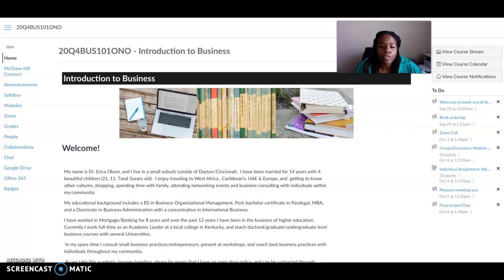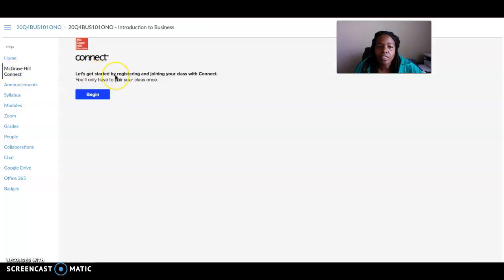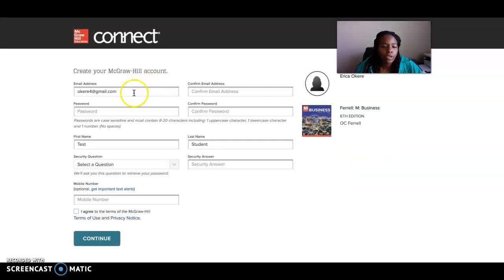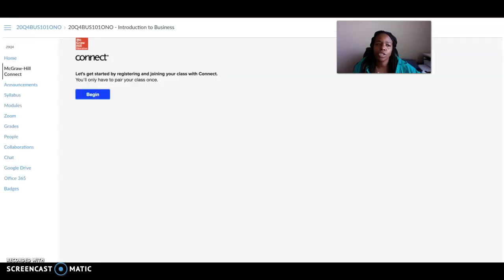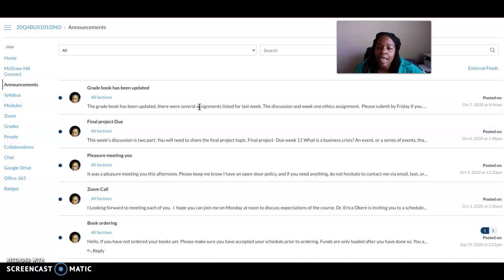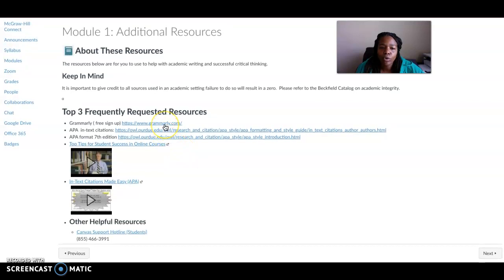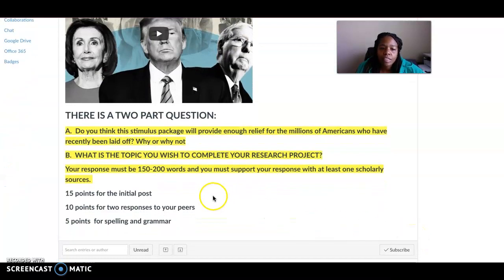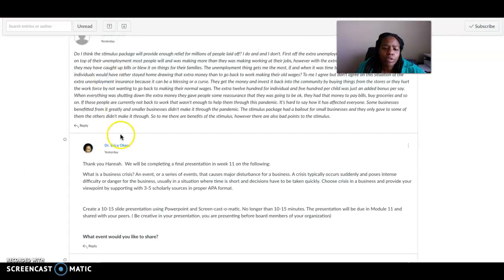Module 2 expectations